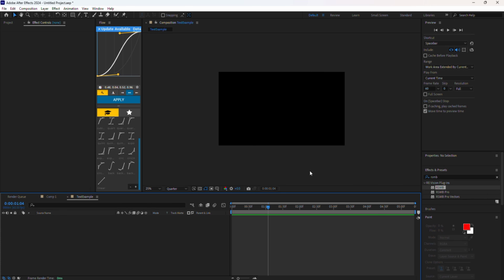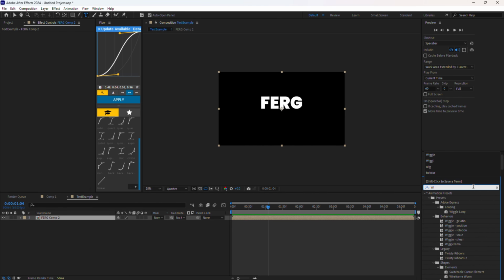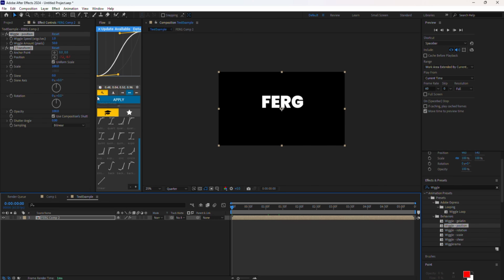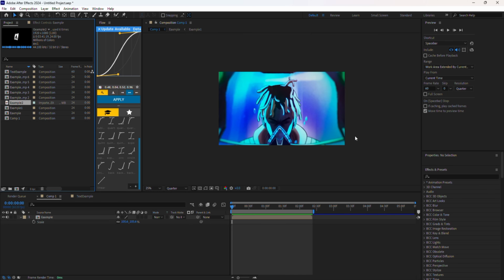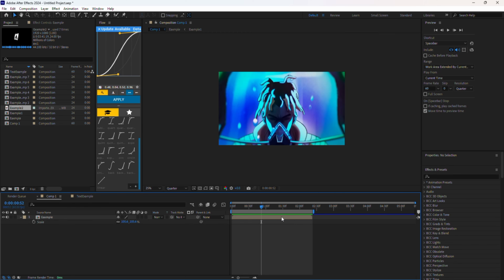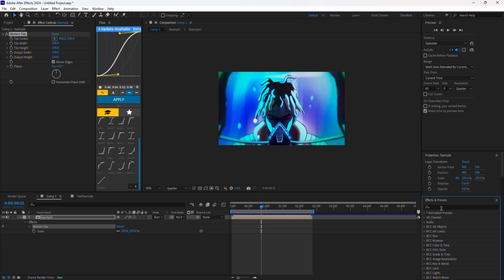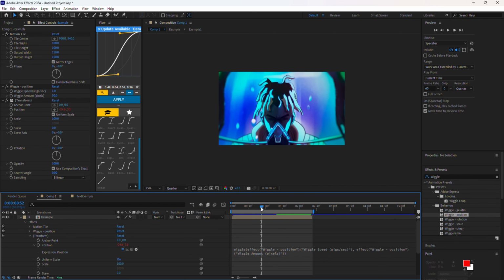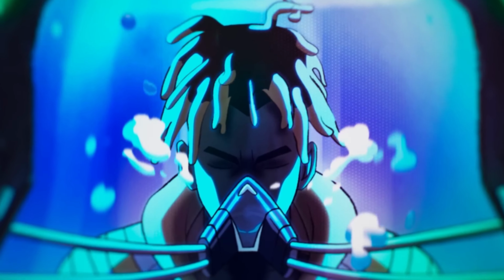How To Make [Text] and [Camera] Float & Shake Seamlessly In After Effects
Ever wanted to make your Text & Camera Float & Shake Seamlessly? This After Effects tutorial will show you how to create smooth, dynamic motion that instantly enhances your projects. Whether you’re working on animations, titles, or motion graphics, these techniques will add energy and polish to your work. I will also provide a free preset, Timestamps, and After Effects shortcuts that I used during the video.

I'll Cover

[Timestamps]

[Software Used]
Adobe Creative Cloud
After Effects
Free Adobe Plugin

[Final Remarks]

By the end of this tutorial, you'll be able to effortlessly apply floating and shaking effects to your text and camera, giving your projects that perfect extra dramatic look you've been looking for. Within these straightforward techniques I went over, you'll now be able to easily add movement and energy to any scene within your After Effects. Please don’t hesitate to reach out if you need help along the way. I believe in you and remember to always For Ever Remain Great!

Last thing... now that you've got the floating and shaking effects down, why not take your skills even further? Check out my previous video, "How To Morph Anything - (Text, Shapes & Icons) In After Effects," to learn how to morph any element into something completely new! You'd be surprise how easy it actually is...

[Free Preset Plugin]

 wiggle(effect("Wiggle - position")("Wiggle Speed (wigs/sec)"), effect("Wiggle - position")("Wiggle Amount (pixels)"))

(Hold Alt + Double Click Position Then Copy and Paste To Apply)

[Helpful Tips For Tutorial]

P = Position
S = Scale
R = Rotation
U = Show Keyframes / Hide Keyframes
Ctrl + Shift + D = Spilt A Layer
Ctrl + Shift + C = Create A Composition
Effects
Motion Tile
Wiggle-Position
Transform + Extra Plugin